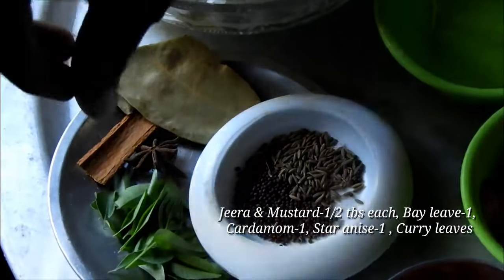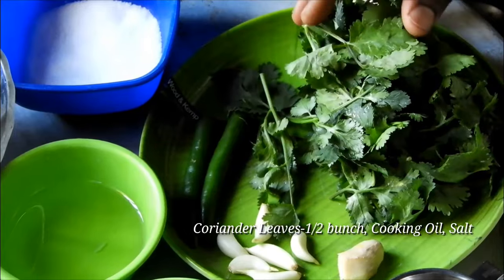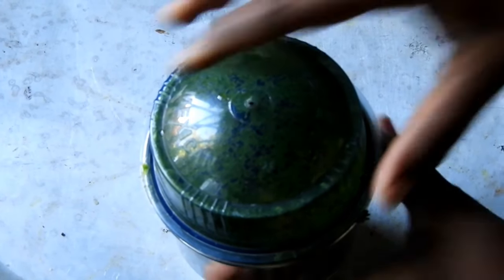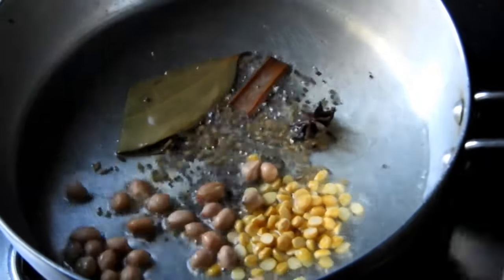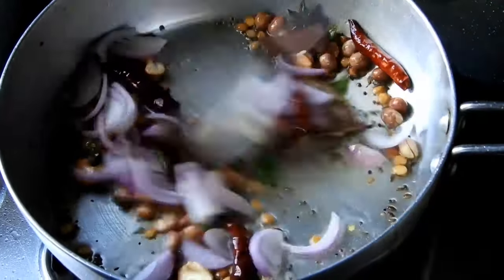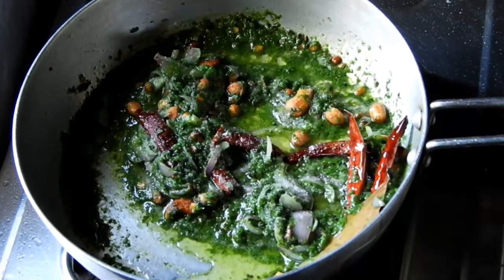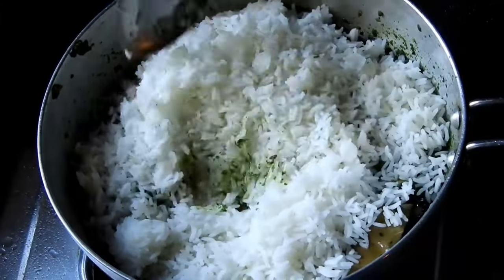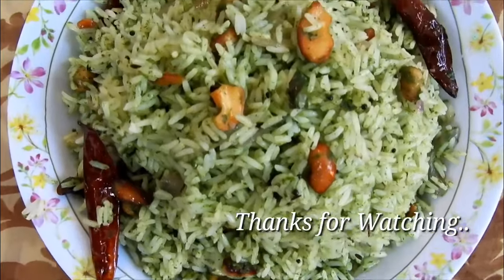Coriander Rice in Kannada - ಕೊತ್ತಂಬರಿ ರೈಸ್ | Quick Coriander Rice Recipe | Rekha Aduge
Watch and learn how to make quick and tasty Coriander rice recipe in Kannada / Easy Coriander rice recipe / Coriander Rice recipe in Kannada.